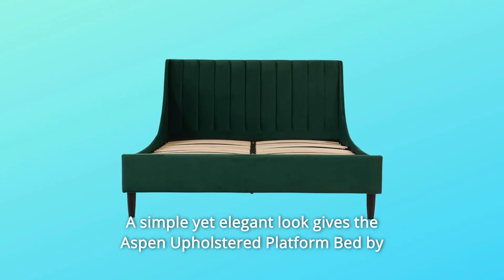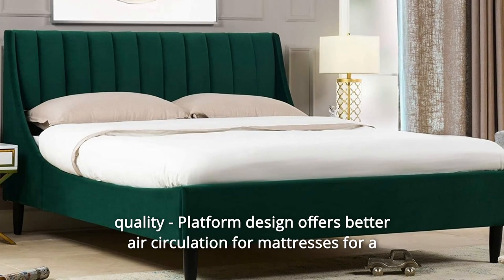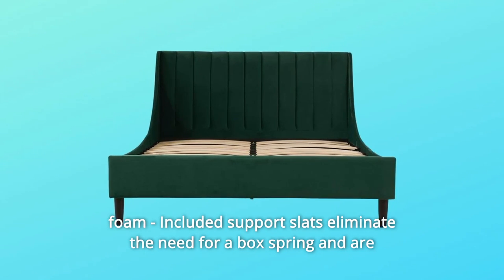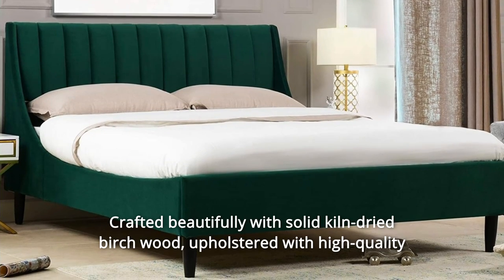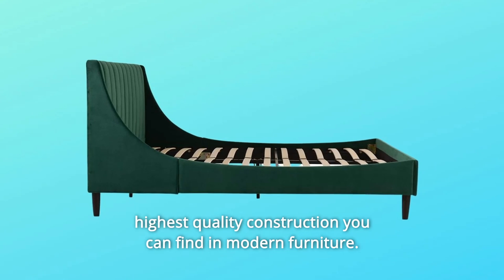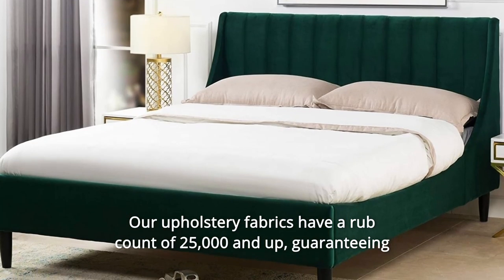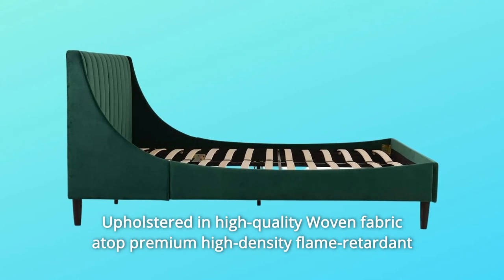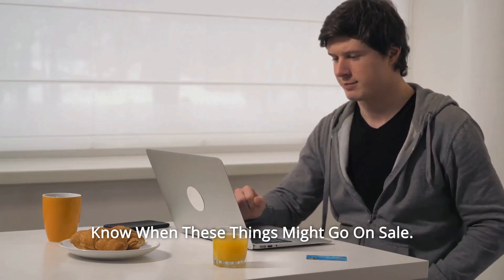Sandy Wilson Home Aspen Platform Bed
Sandy Wilson Home Aspen Platform Bed Review
Check Amazon's latest price (These things might go on Sale)

The Aspen Upholstered Platform Bed by Sandy Wilson Home has a transitional vibe thanks to its basic but beautiful design. This platform bed, made of solid kiln-dried birch wood and upholstered in high-quality velvet, brings a breath of fresh air to your bedroom. The modest vertical channel tufting offers the perfect finishing touch to your bedroom. Features: - Handcrafted by master furniture craftsmen for the highest level of quality - Platform design allows for better air circulation for mattresses, resulting in a cooler and more comfortable sleeping environment - Sturdy frame made of kiln-dried solid birch hardwood and plywood provides excellent support and stability - Premium velvet atop high-density flame-retardant foam adorns the channel-tufted headboard. - Included support slats avoid the need for a box spring and are detachable for use with adjustable beds.

The Marlowe Platform Bed will provide you with a luxurious night's sleep. The Marlowe is a gorgeous piece of furniture made of solid kiln-dried birch wood, upholstered in high-quality fabrics, and enhanced with channel tufting. It's perfect for your guestroom or master suite. The bed is a magnificent work of art for your bedroom.

Beautifully crafted: You'll be sleeping on some of the greatest quality contemporary furniture construction available. This bed has been handcrafted to be the greatest and will last a lifetime. This opulent bed will elevate your sleeping quarters to new heights.

Performance Fabrics: Choose from a wide range of velvet fabric colours to create the ideal bed for you. Our upholstery fabrics have a rub count of 25,000 or more, ensuring that your investment will last a long time.

Benchmade home furnishings are meticulously handcrafted by skilled craftsmen and women.

A sturdy frame made of kiln-dried solid hardwood and 11-layer plywood for long-lasting strength and stability.

Searches related to Sandy Wilson Home Aspen Platform Bed Review